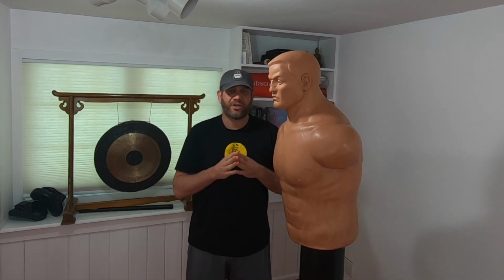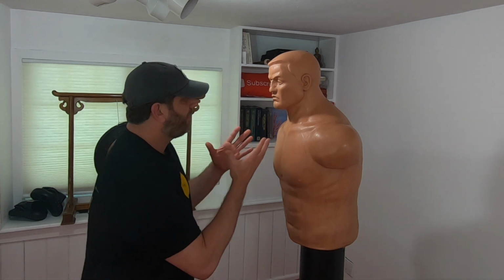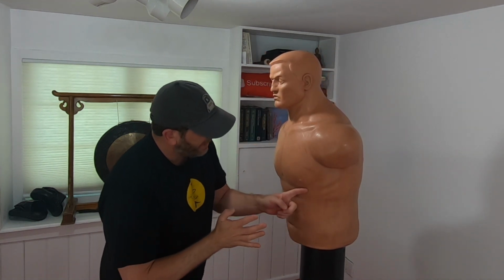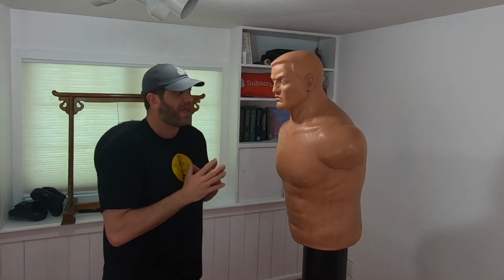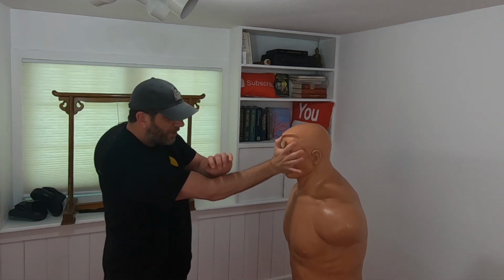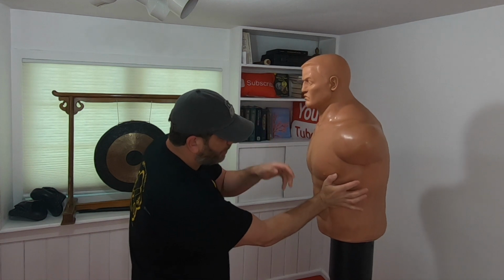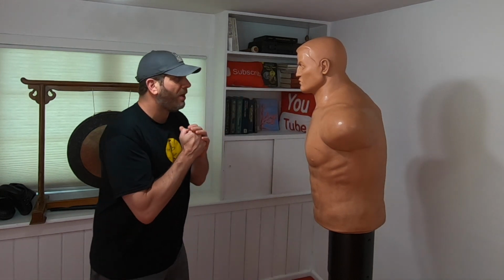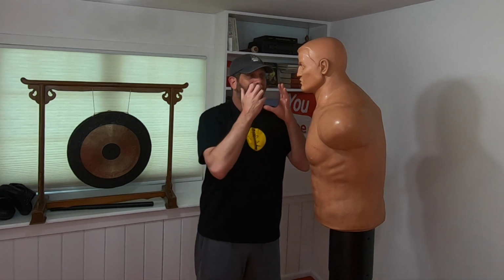How to Palm Strike - Palm Striking - Wing Chun Kung Fu Lesson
In this video I go over palm striking variations and details.

Master Wahnish